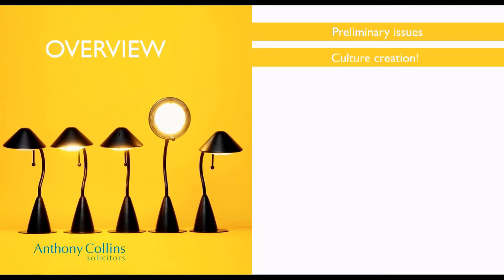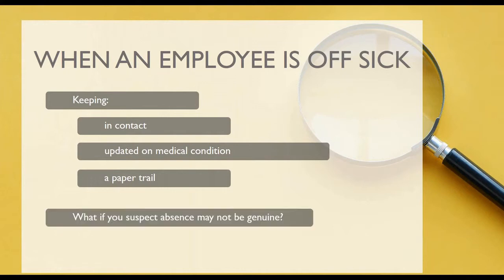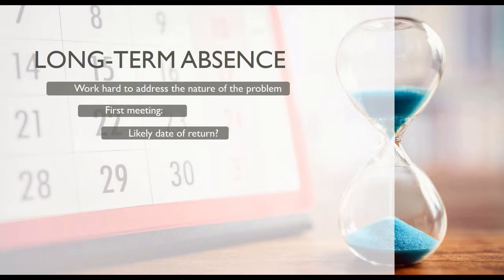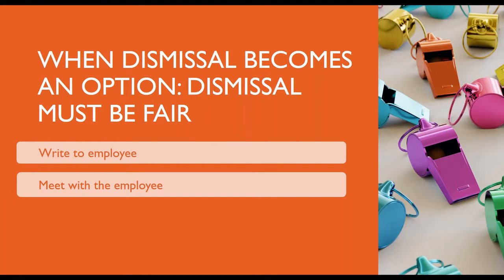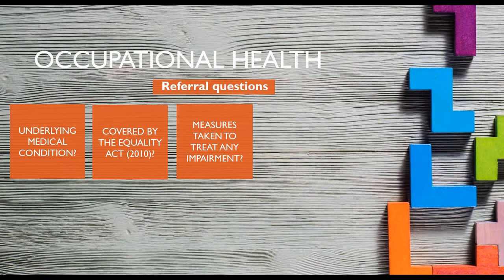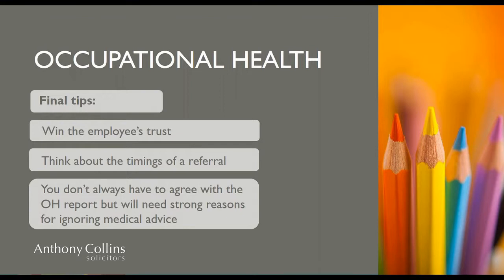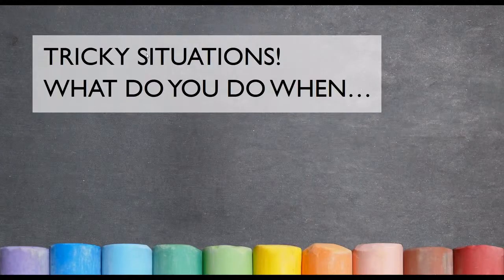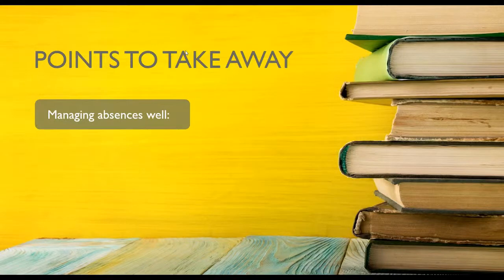Managing Absenteeism in Education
This webinar explains how best to manage absenteeism in education, whether it be teachers or support staff.

We look at best practice including:

how to manage short and long-term absences,
supporting employees with potential disabilities,
how to liaise with other professionals and get the best out your occupational health referrals and how to manage those on long-term sick leave and the options available to both parties.

In a challenging economic climate with continuing budget cuts and increasing expectations of staff, sickness absence remains an ongoing problem that is important to address. We will help you consider how best to address the problem.